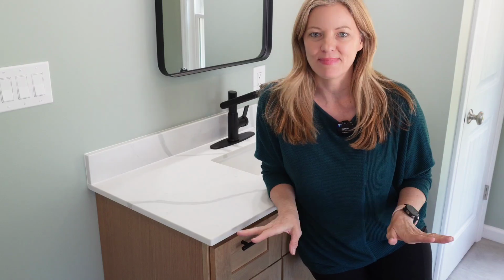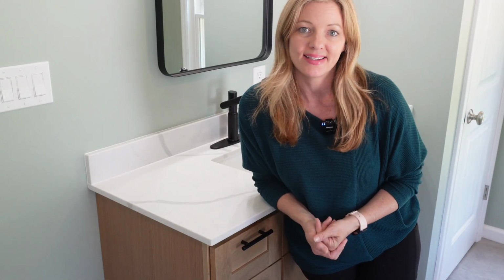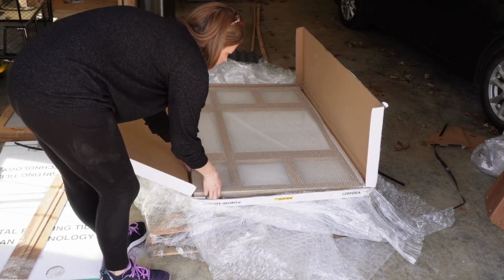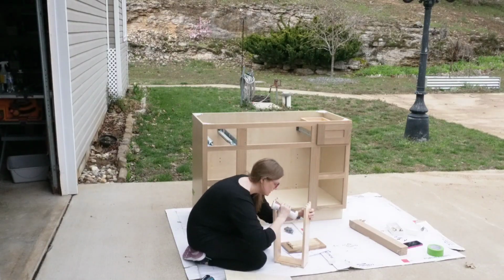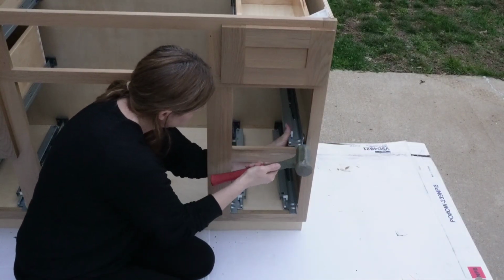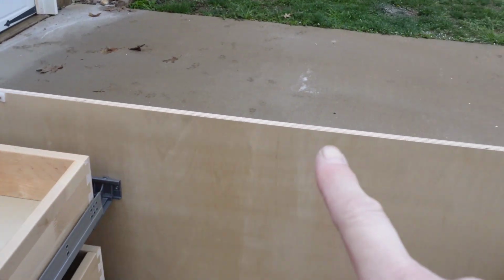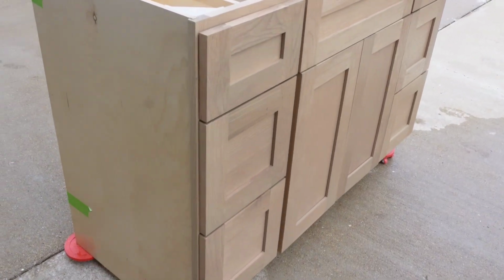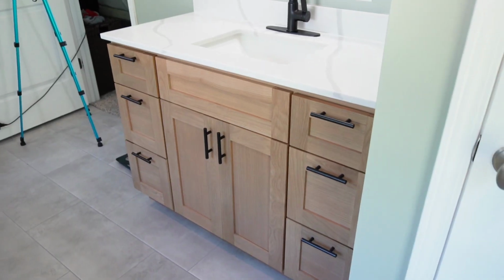RTA Cabinets Honest Review – What You Need to Know Before Buying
Are RTA cabinets really as easy to assemble as they claim? Cabinetdiy.com sent me one of their bath vanities to try out. In this video, I’m sharing my honest thoughts on the DIY assembly process of a ready-to-assemble (RTA) bathroom vanity from cabinetdiy.com, and showing you why I’m so impressed with the final result.

You’ll get a look at the vanity during assembly, plus a full tour of the high-end features that make it stand out, from soft-close drawers to solid construction, and a modern design that instantly elevated my bathroom. If you're considering RTA cabinets for your bathroom remodel, this video will help you decide if they’re the right fit for you.

Thinking about using RTA cabinets for your next project? Let me know your questions or experience in the comments!

I’m not a professional, just a homeowner showing one way you can do it yourself.

Recommended Products On Amazon

The Daily DIY
Eureka, MO  63025